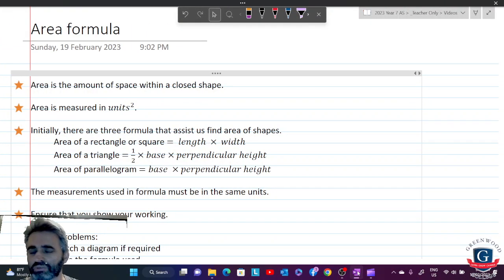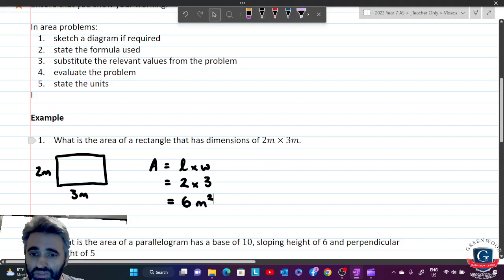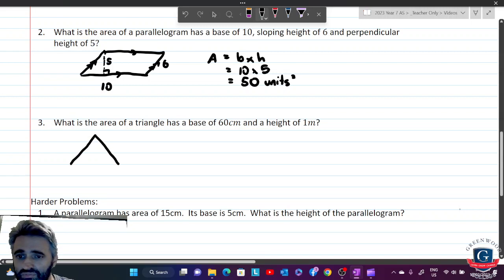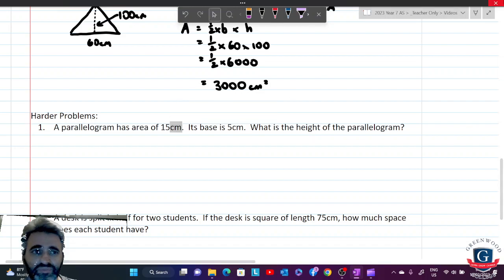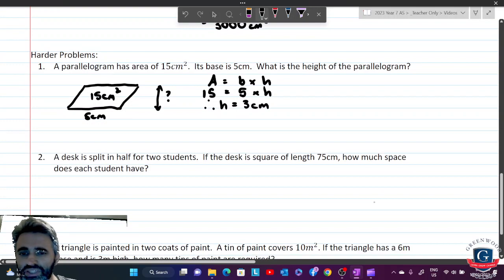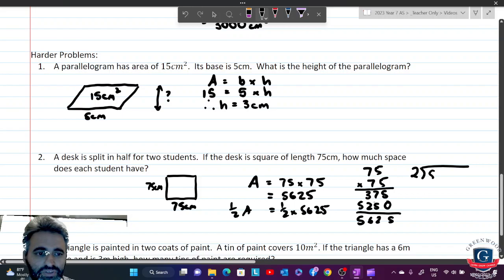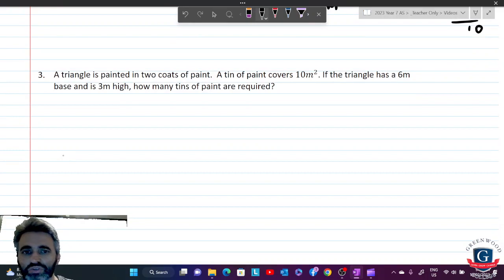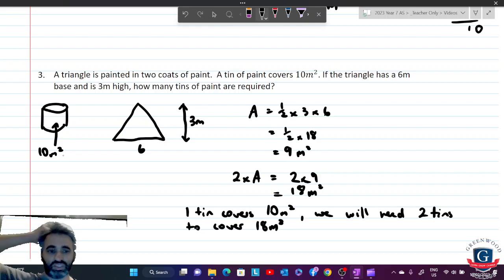Area of shapes